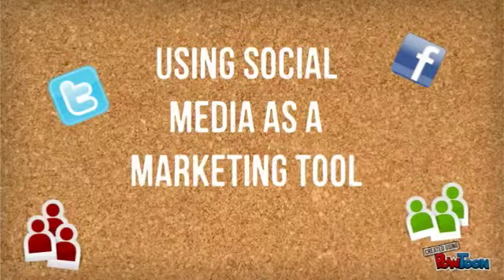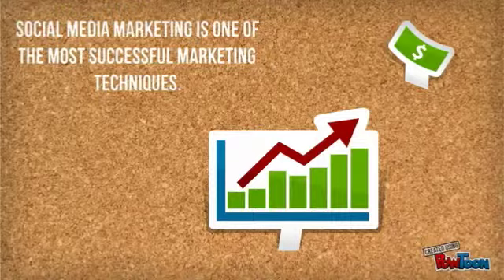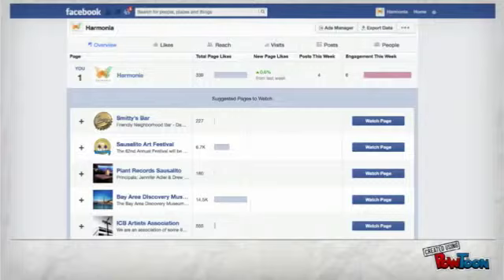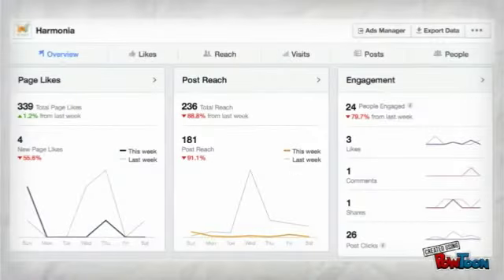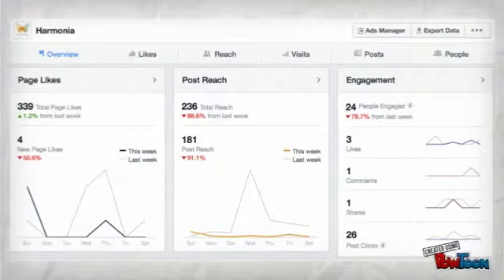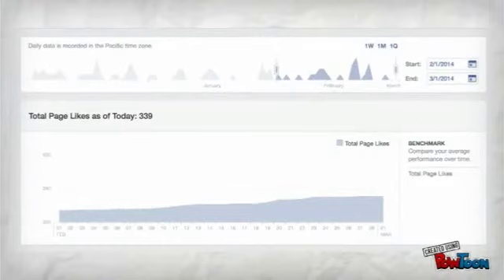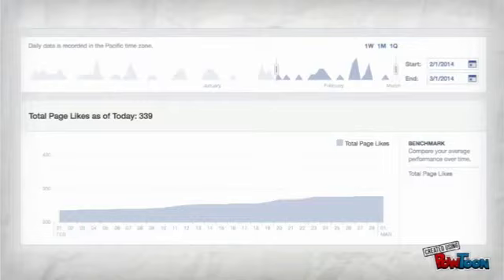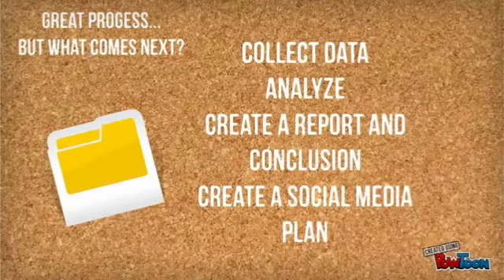Social Media Practicum Proposal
Here is my second presentation for my practicum. I tried a brand new platform to create this presentation called PowToon. It was easy to use and I recommend it on a small scale, because you have to pay to remove all the logos and to be able to use some features. I enjoyed trying something new and I think in the future it would be nice to pay for the regular version to personalize the content even more.